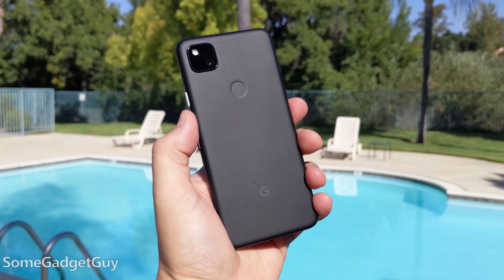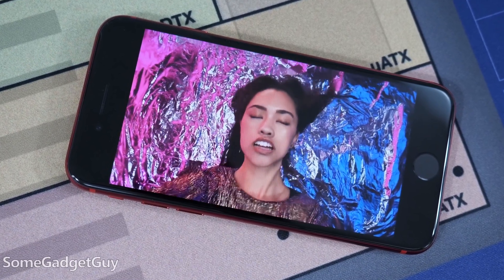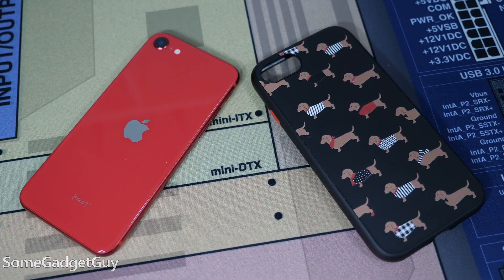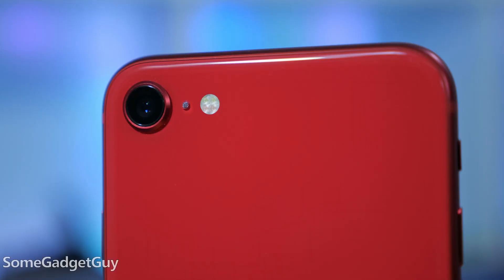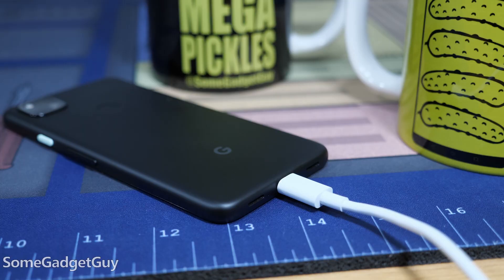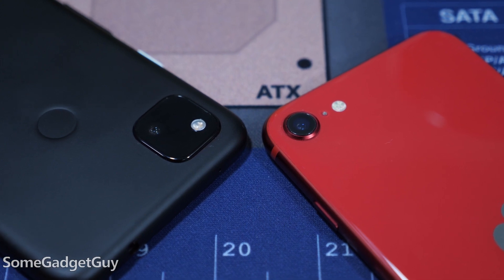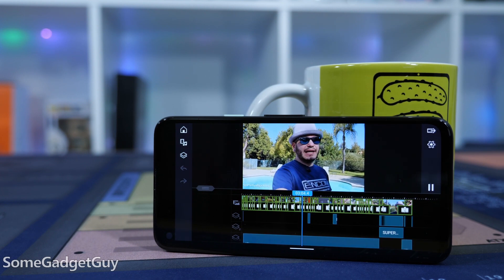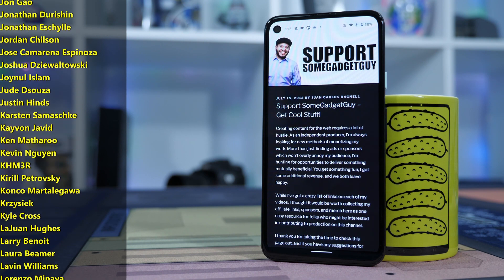Pixel 4a vs iPhone SE: The Best Budget Battle of 2020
I know I started with the Velvet comparison, but you know I had this video ready to go too! Apple made a less expensive mid-ranger. Google made a less expensive mid-ranger. Aside from a similar price though, these two phones couldn't be more different if they tried. This is good for competition.